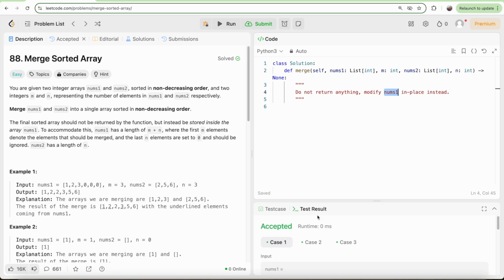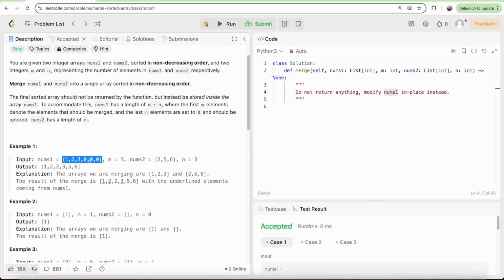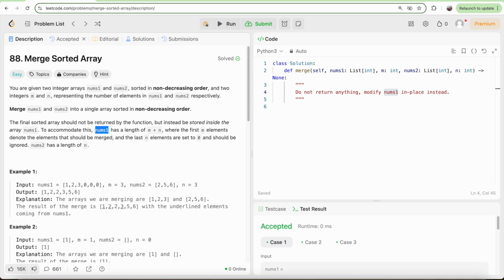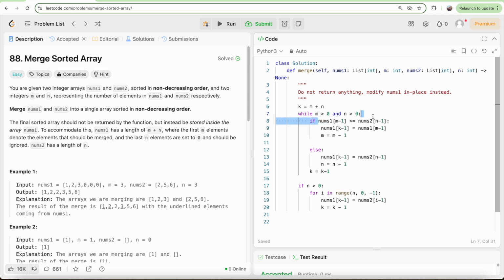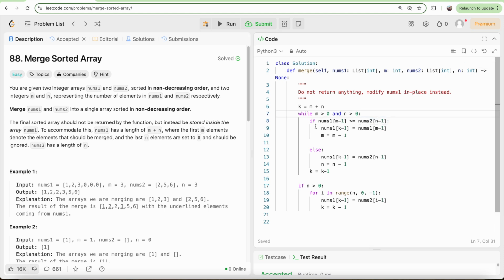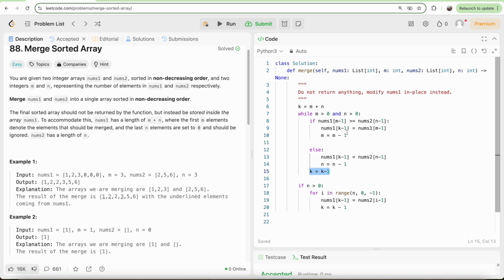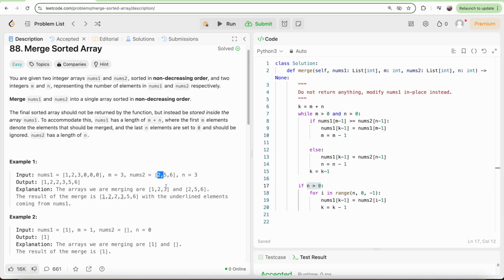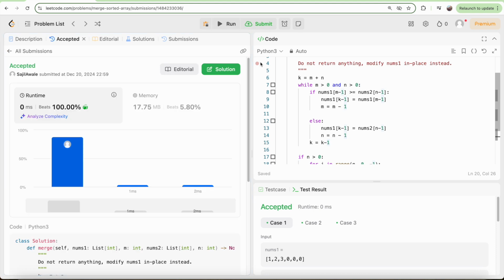Leetcode 8 Merge Sorted Array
The final sorted array should not be returned by the function, but instead be stored inside the array nums1. To accommodate this, nums1 has a length of m + n, where the first m elements denote the elements that should be merged, and the last n elements are set to 0 and should be ignored. nums2 has a length of n.